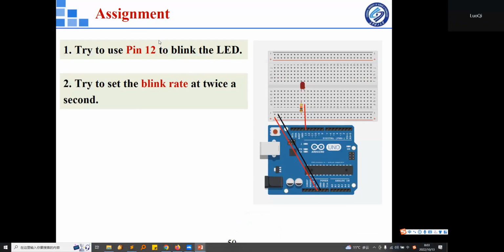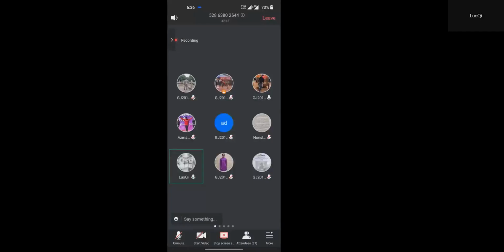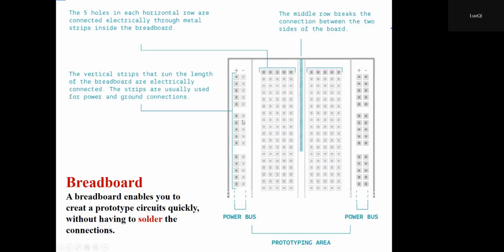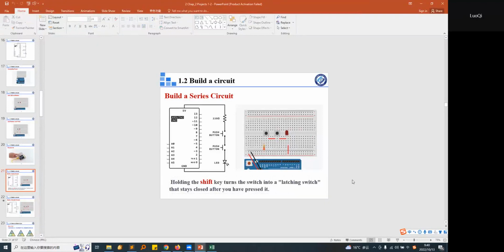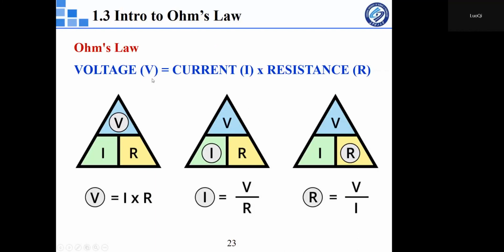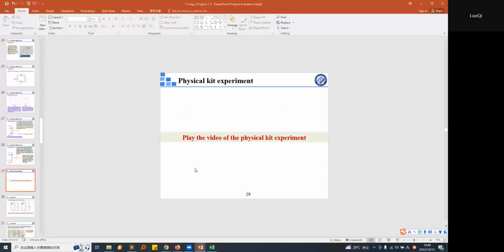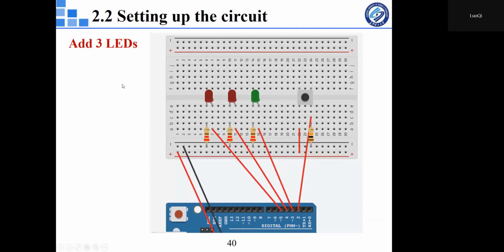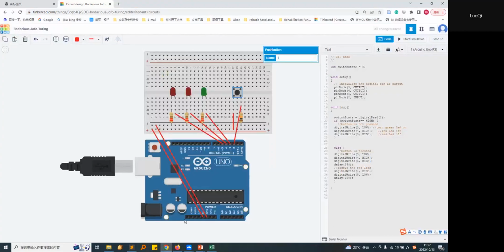Precision measurement and control system (class-2, 13 October)